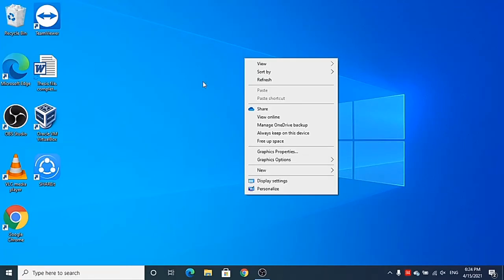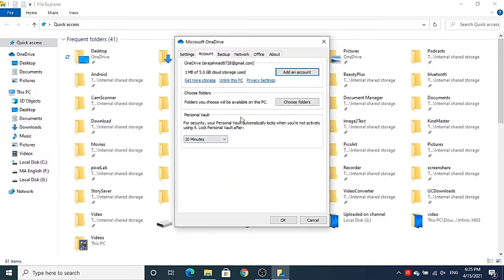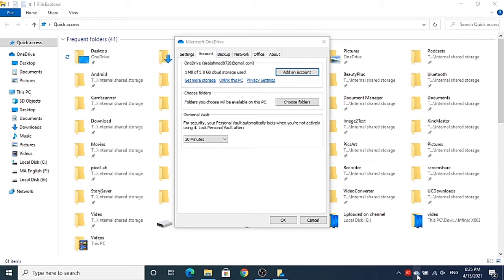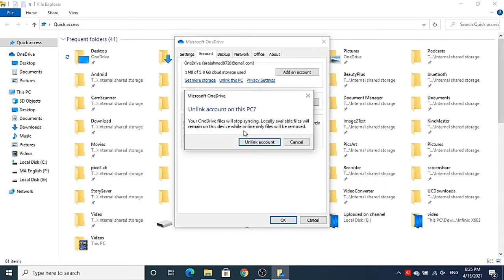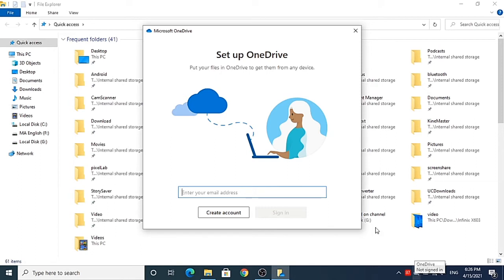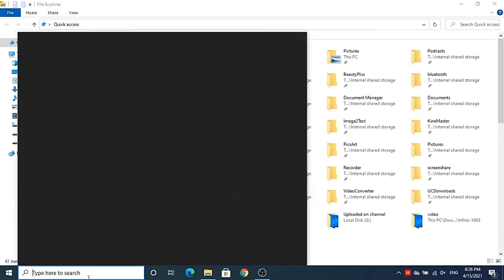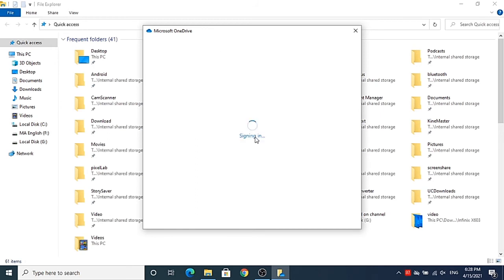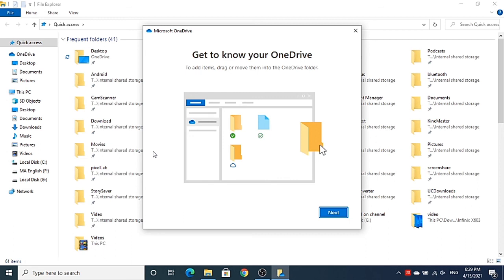How To Link or Unlink OneDrive With Microsoft Account in Windows 10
In this video we will see How To Unlink or Relink OneDrive with Microsoft Account from Windows 10. So let us see how to Unsync & Sync Onedrive. This instructions in this video tutorial can be applied for laptops, desktops, computers, and tablets which run the Windows 10 operating system like Windows 10 Home, Windows 10 Professional, Windows 10 Enterprise, Windows 10 Education. This tutorial will work on all hardware manufactures, like Dell, HP, Acer, Asus, Toshiba, Lenovo, and Samsung.

Smart watch

Tria Beauty Hair Removal Laser 4X for Women and Men, Fuchsia

Apple Airpods Pro